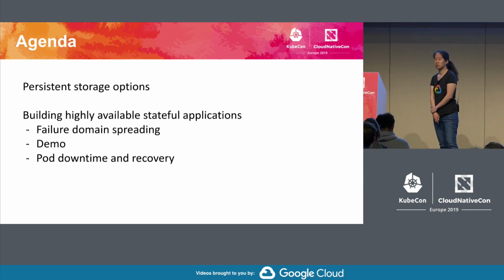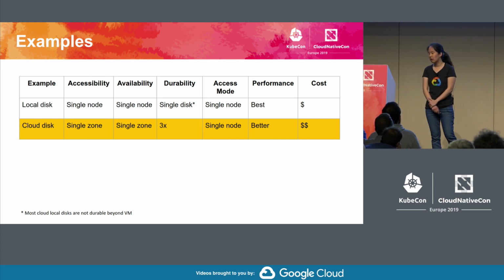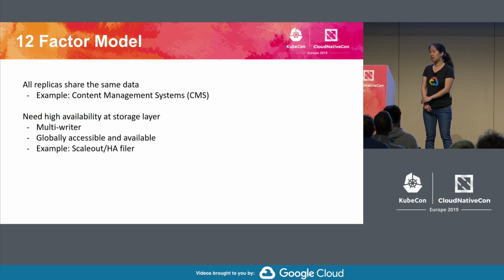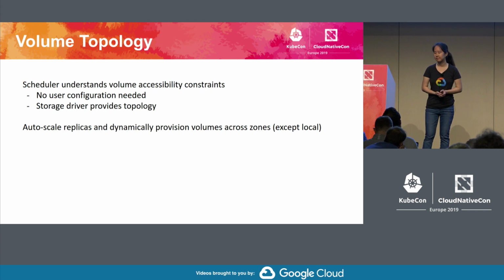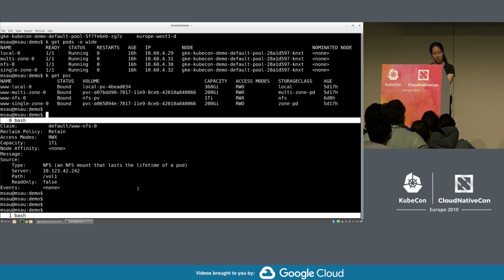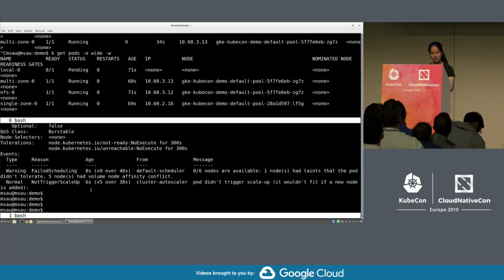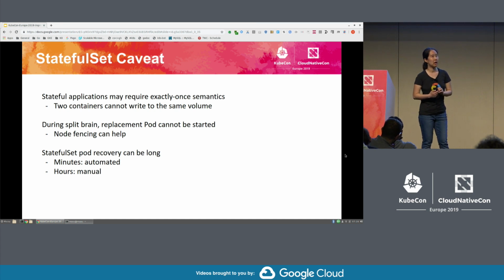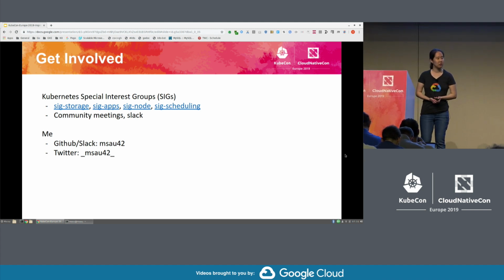Improving Availability for Stateful Applications in Kubernetes - Michelle Au, Google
Over 40% of Kubernetes clusters run stateful applications. However, there are still challenges with deployment, especially with choosing a storage backend that is best suited to support your application across multiple failure domains.    In this talk, we will discuss improvements that make it easier to run stateful applications across multiple failure domains for increased availability, and demonstrate how Kubernetes automatically recovers from failure scenarios at the node and zone layers. We will also discuss different categories of storage and their pros and cons in these failure scenarios.     You will walk away with a better understanding of Kubernetes’ scheduling and failure recovery capabilities with respect to stateful workloads, and which types of storage backends are most appropriate to meet your stateful application’s availability, reliability, and performance goals.